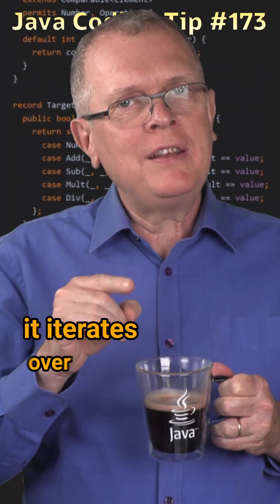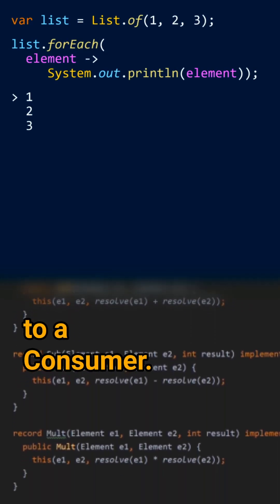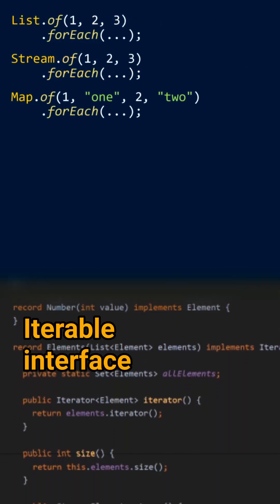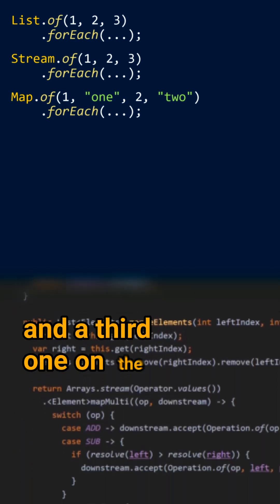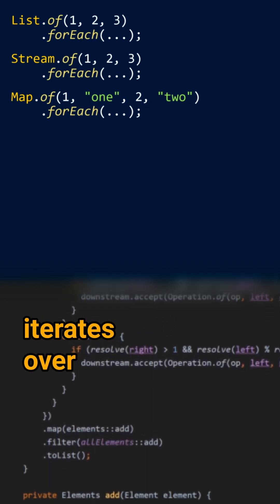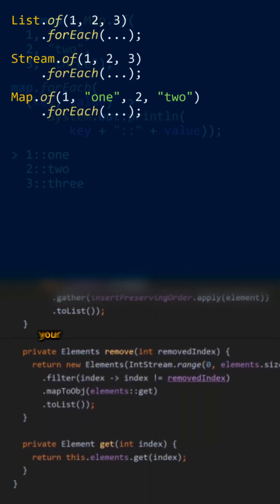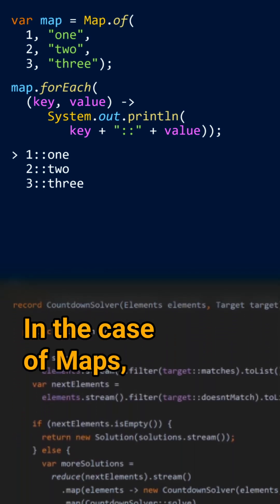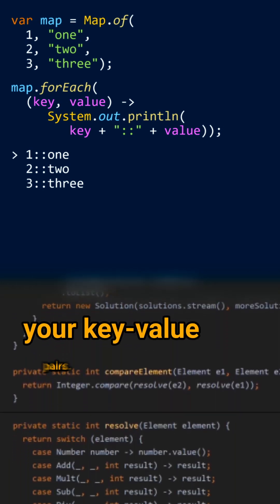How does the forEach() method work? - Cracking the Java Coding Interview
Cracking the Java Coding Interview - Question 173: How does the forEach method work?